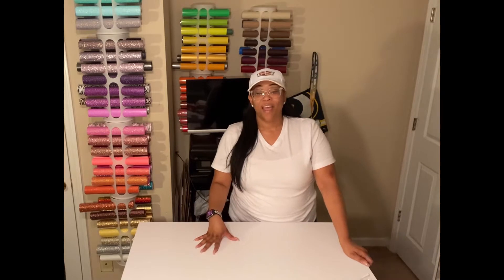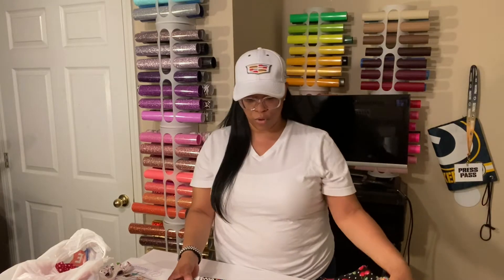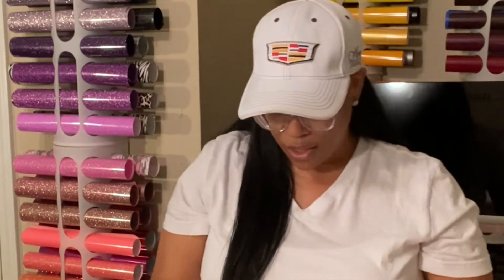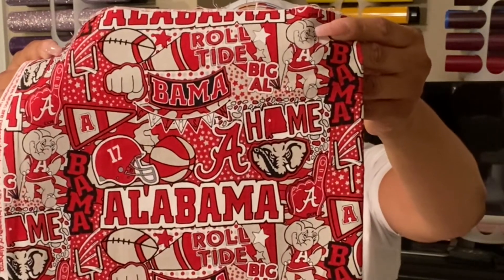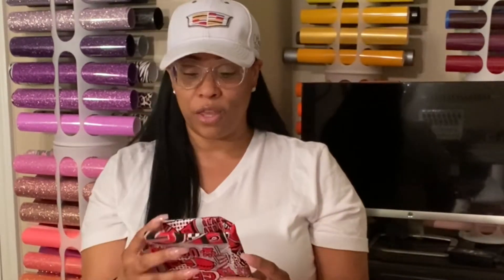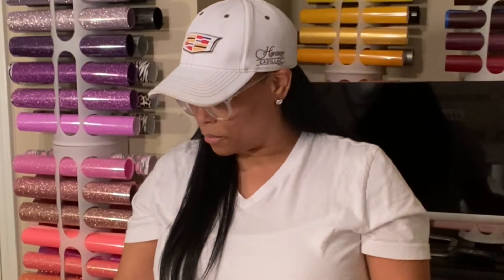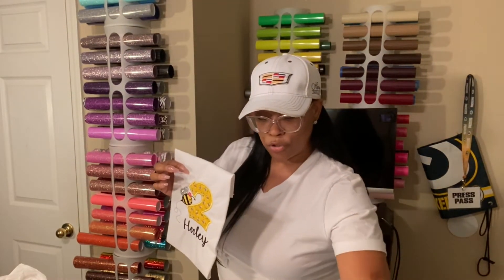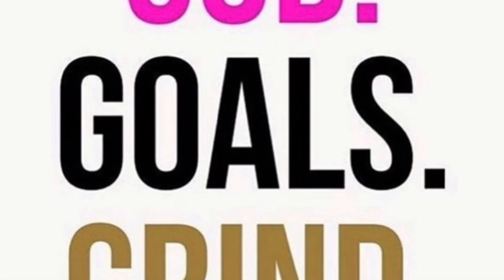What's new-surprise guest/Hobby Lobby & Joanns Fabric Haul/New Items for Etsy Shop. PART 1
Part 1 of 2. Showing some fabric that I purchased, new items for my Etsy shop and a surprise guest that has been keeping me busy.

All of these fabrics were purchased at my local Hobby Lobby & Joanns stores here in Georgia.

Facebook: @FHI Graphix (under construction)

Zee~
Female Hustle Ink